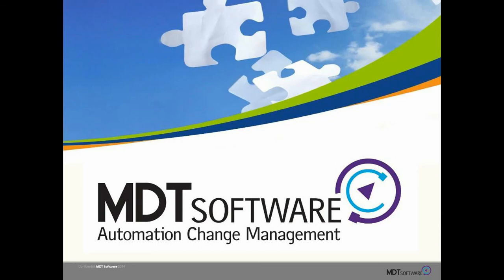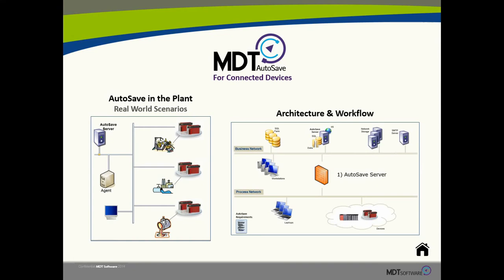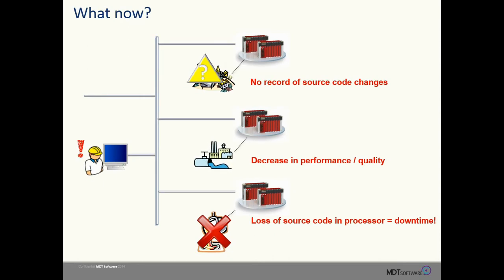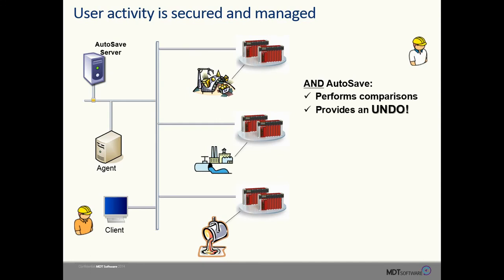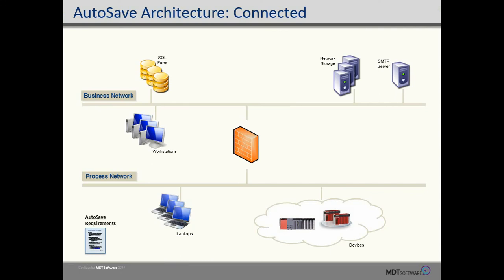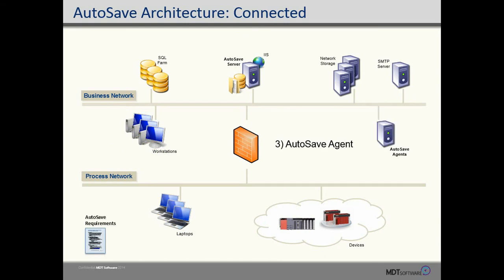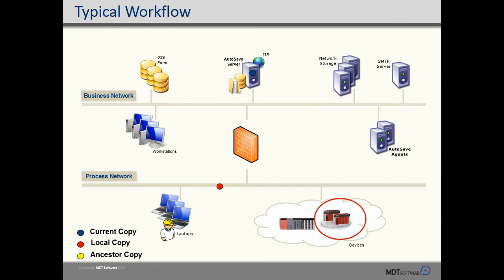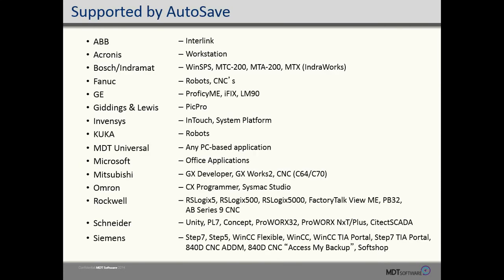Advanced Change Management of Automated Devices (PLC, CNC, robots, SCADA systems, etc.)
MDT Software is a world leader in automation change management and version control solutions for devices from Schneider Electric, Siemens, Mitsubishi and more.